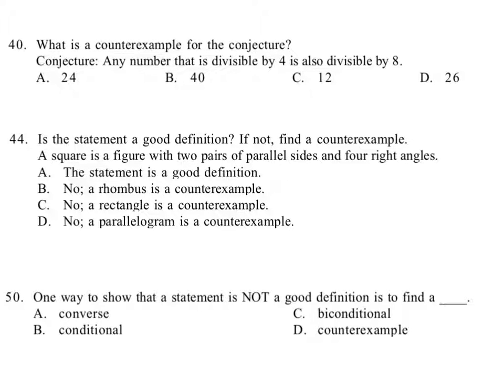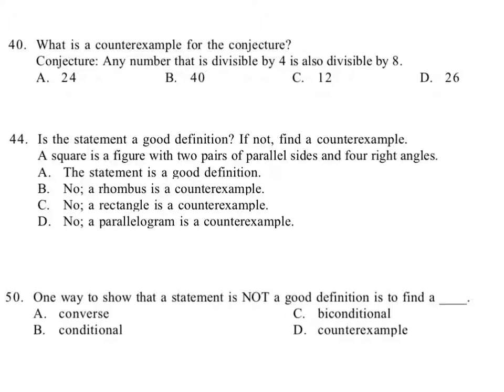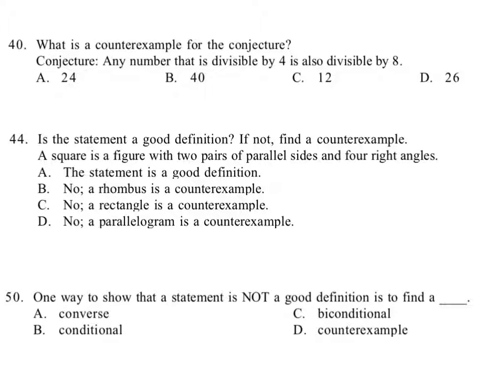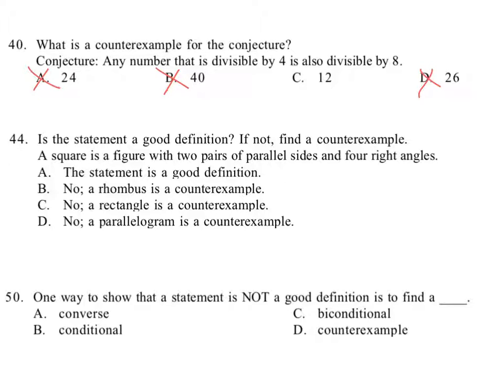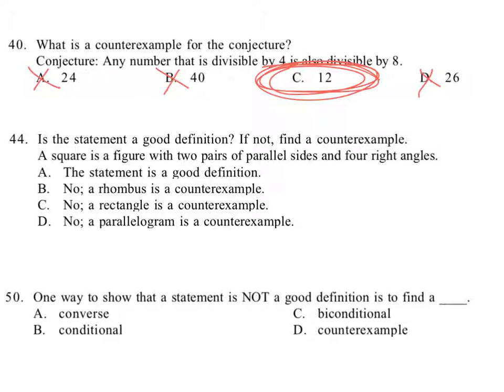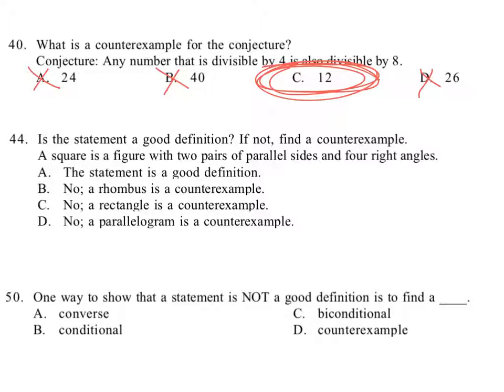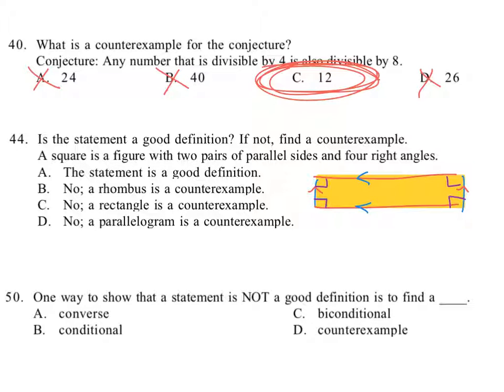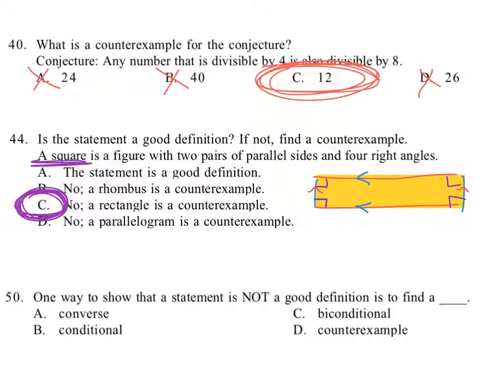Geometry Mid-Term Study Guide #40, 44, 50